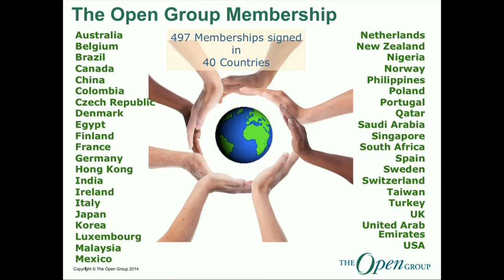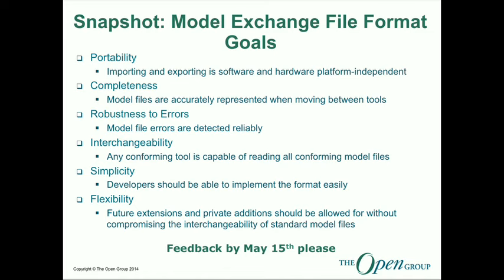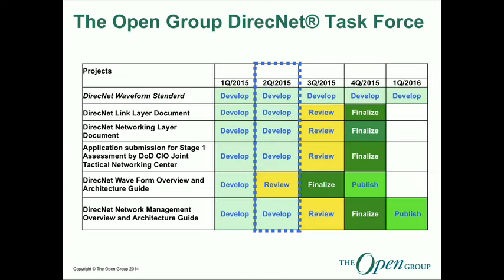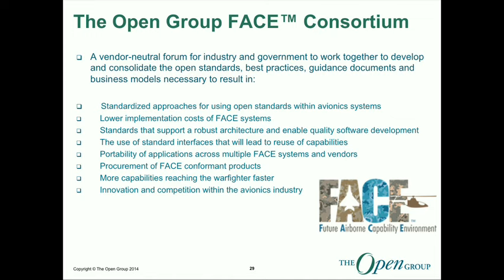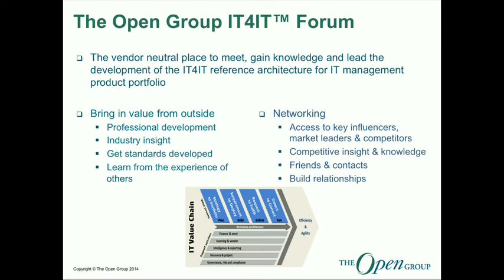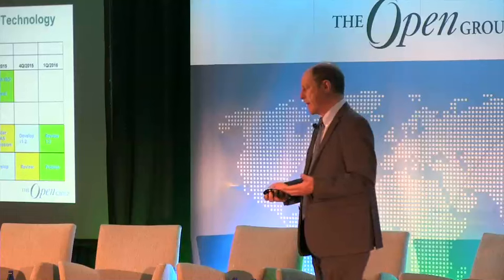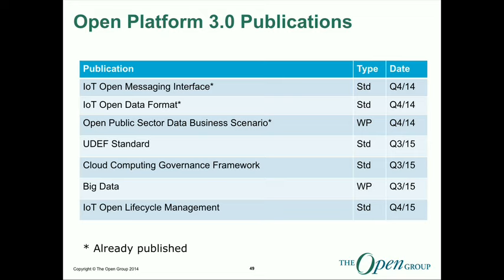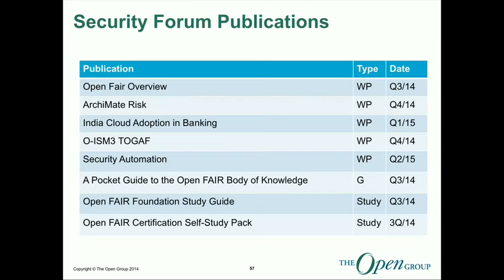The Open Group - Forum Highlights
Allen Brown The CEO and the President of The Open Group talks about Forum Highlights in 2015.